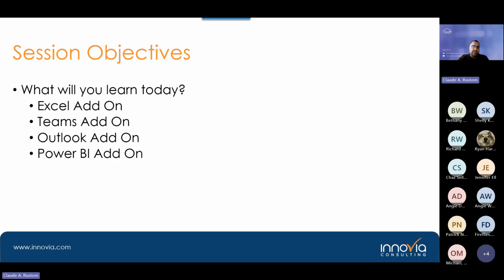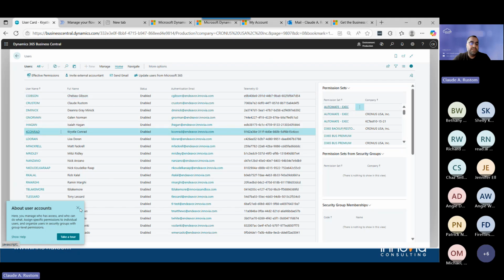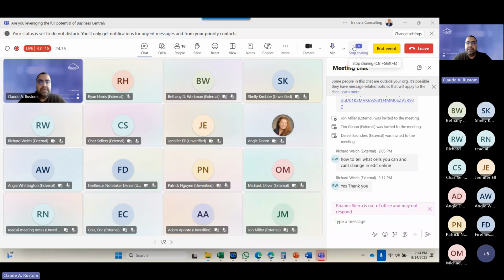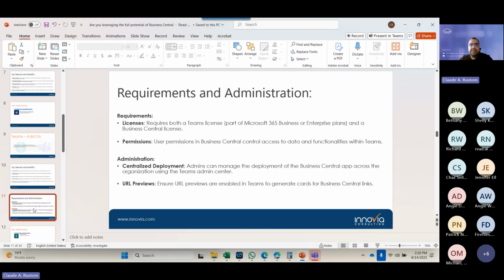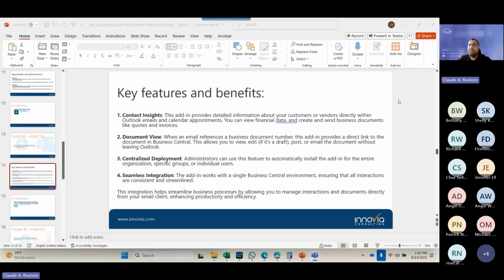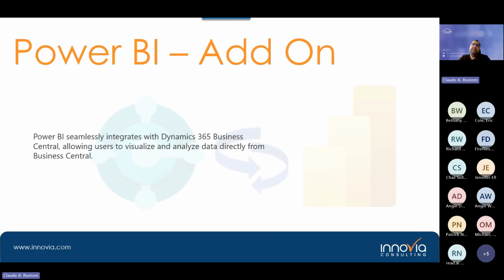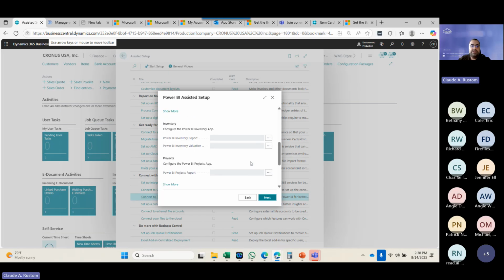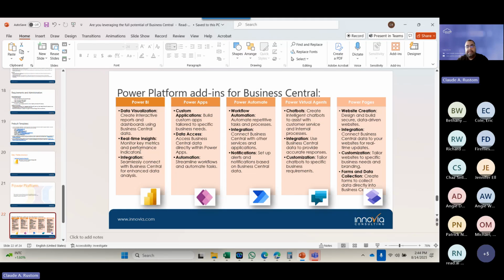Are you leveraging the full potential of Business Central?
2025 Team-Up Partner Showcase Webinar by Innovia Consulting